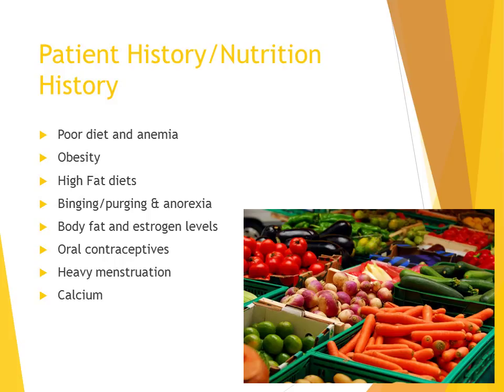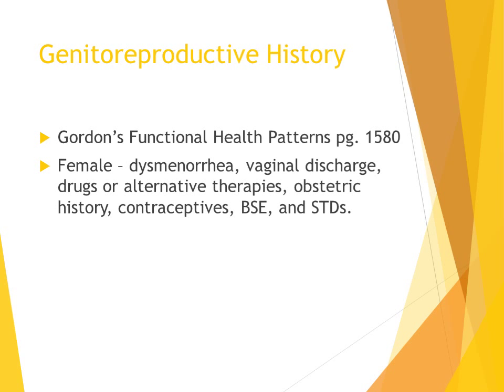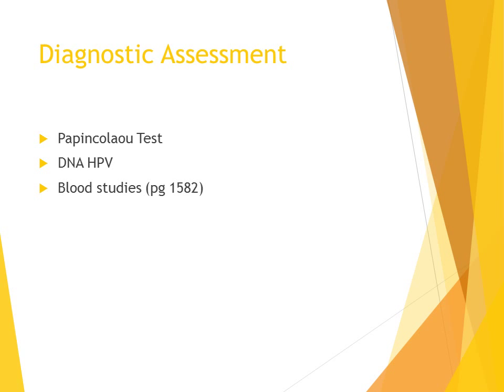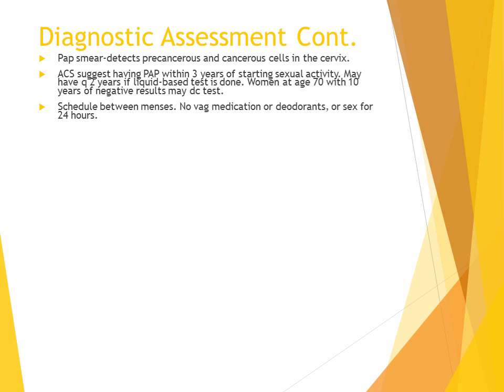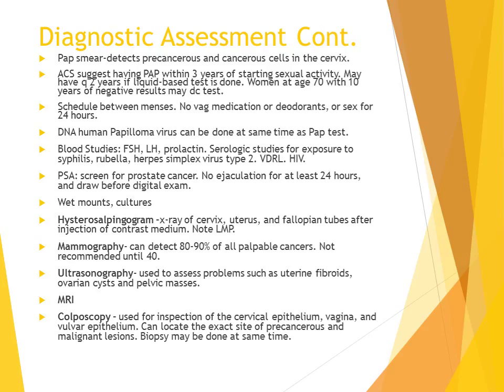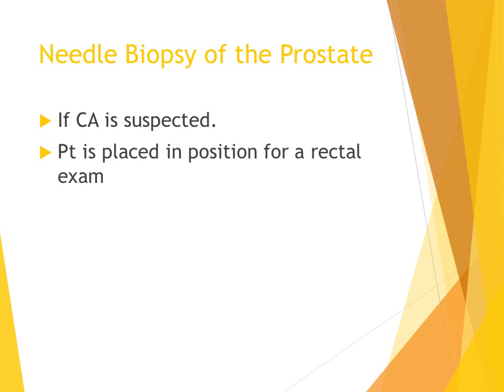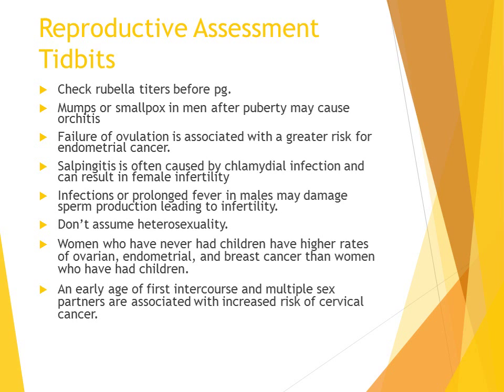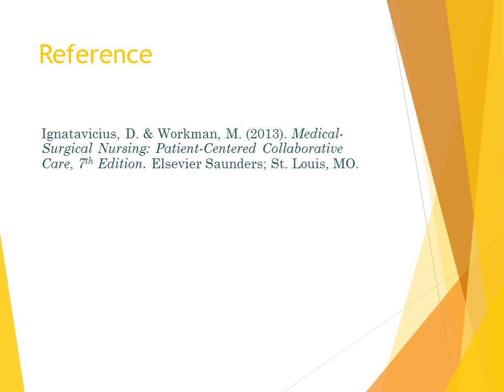Assessment of the Reproductive System Part 2